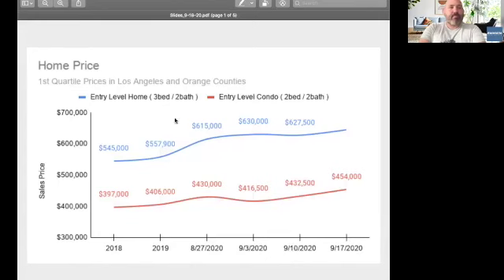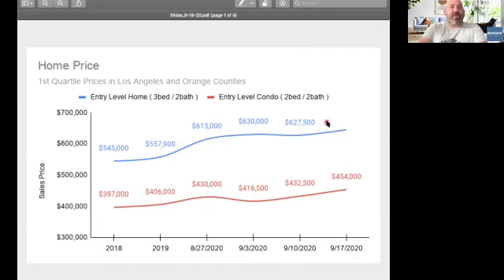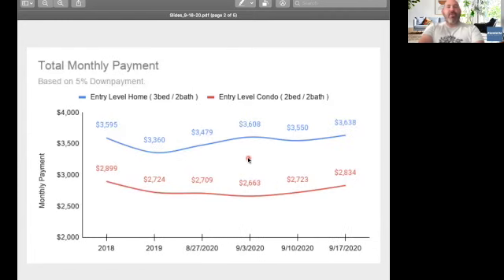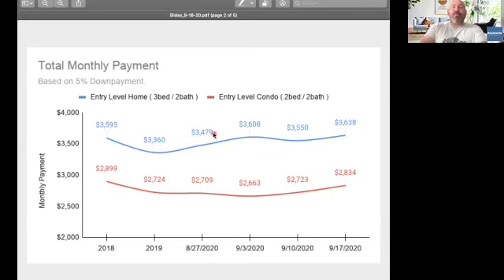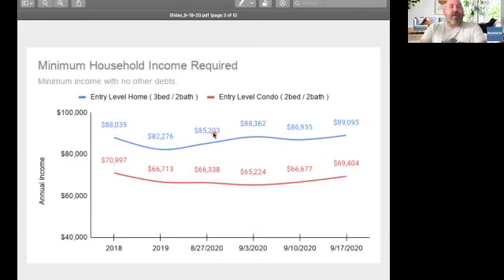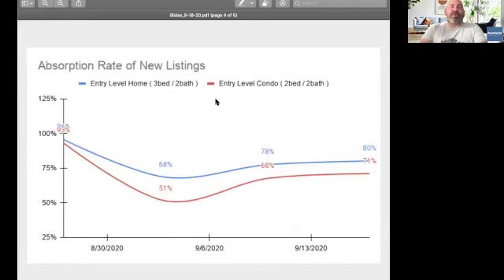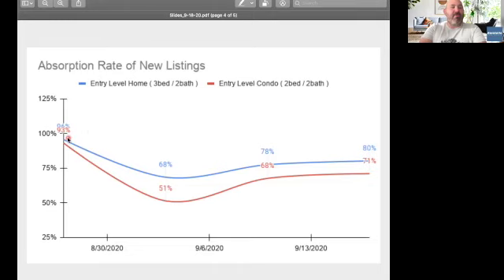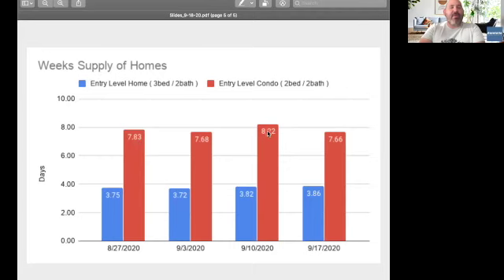First Time Buyer SoCal Market Update: 9-18-20